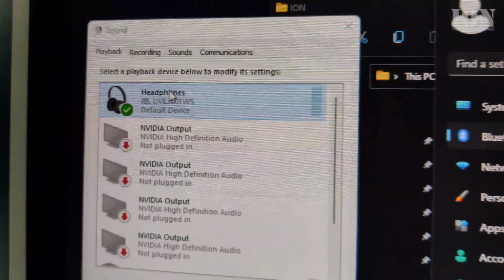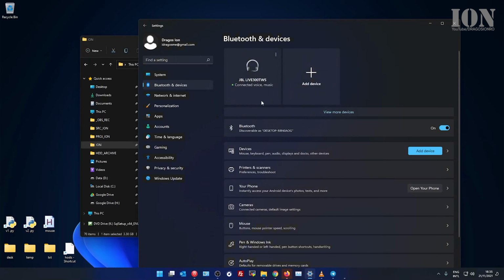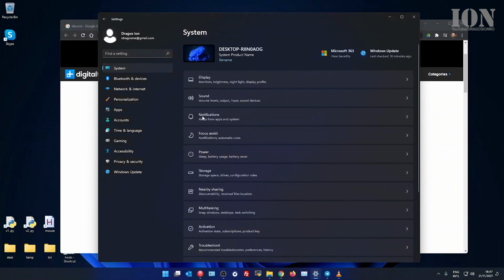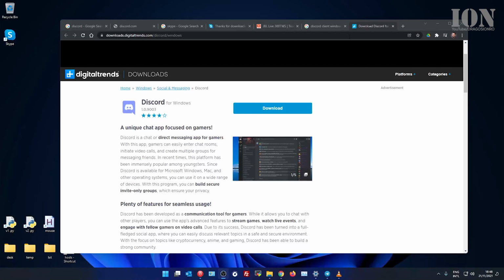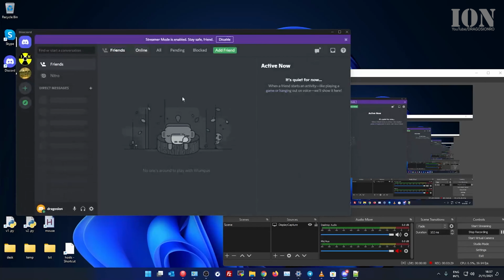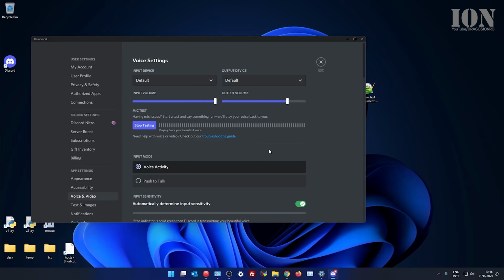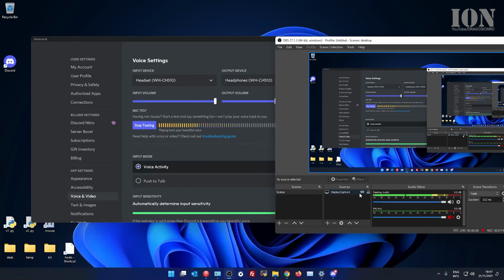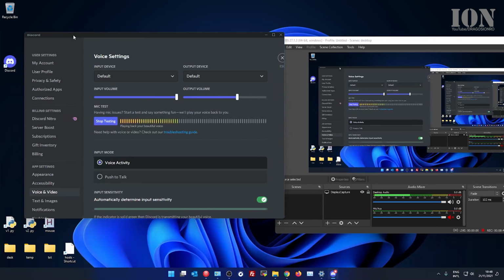JBL Live 300TWS Windows 11 Extended Tests on Discord and Skype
tag it dragoswefixit or rednumberone

Any questions?